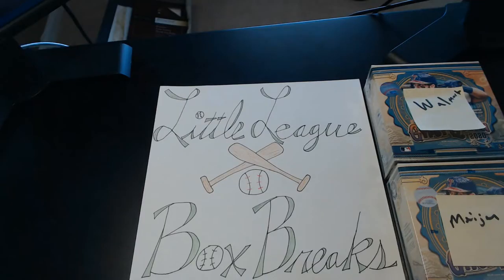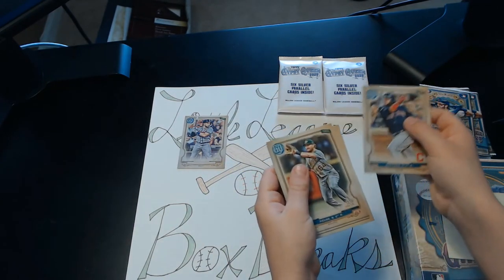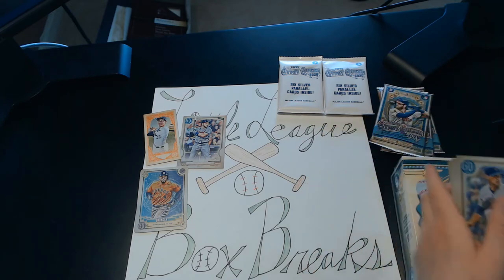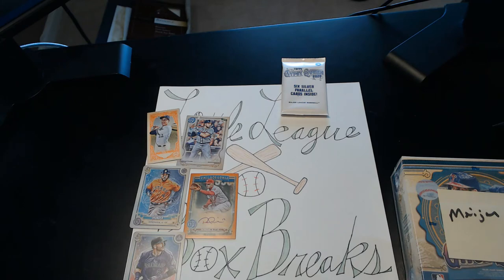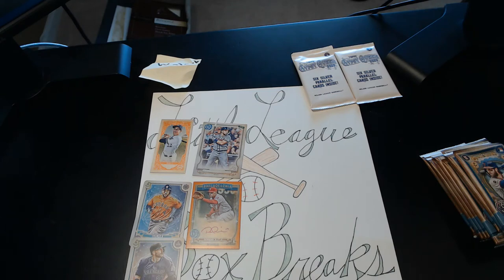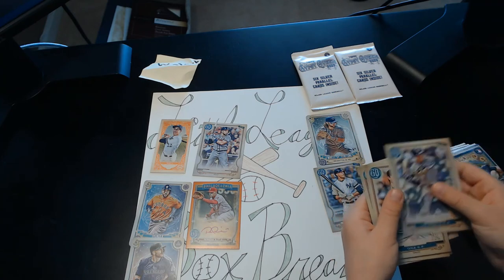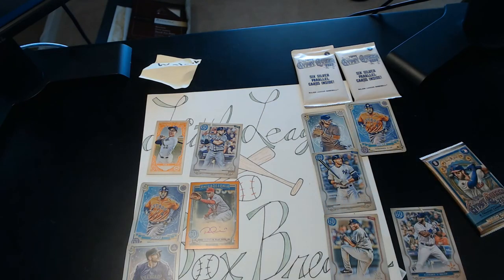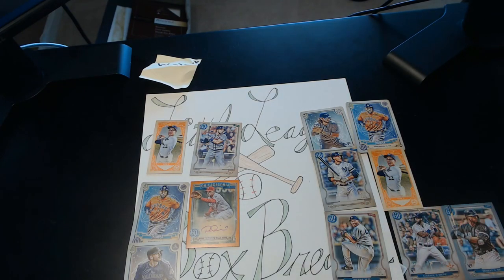Little League Box Breaks #8: Walmart v Meijer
2020 Gypsy Queen Retail Monster Box Breaks.  Walmart Retail Monster Box vs. Walmart Retail Monster Box:  Who will win the battle of the retail monster boxes?!